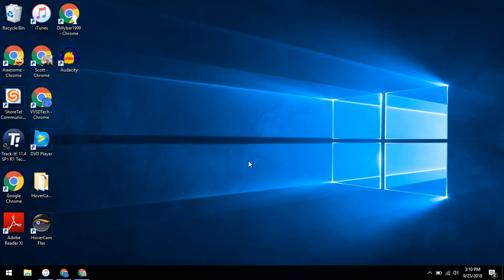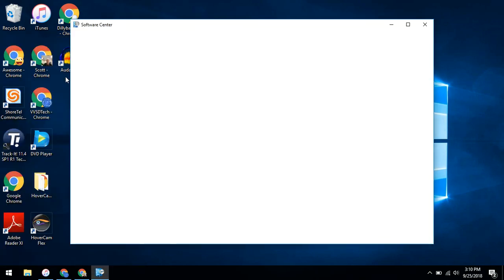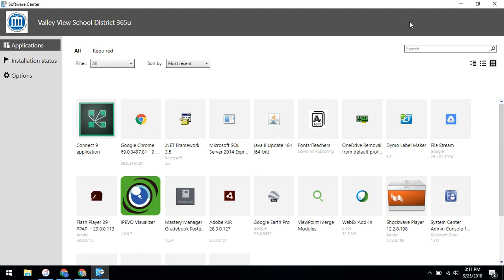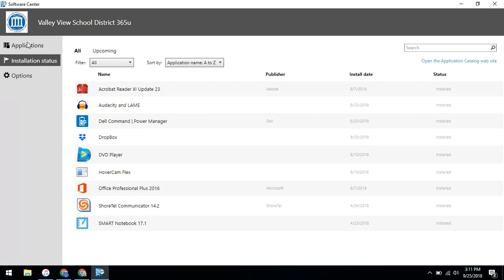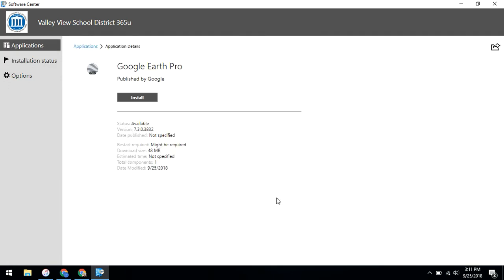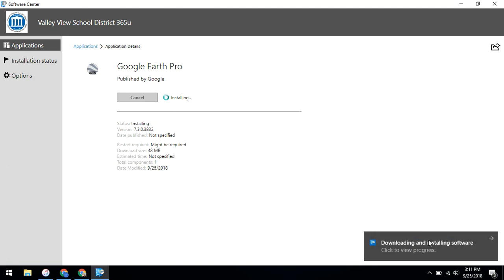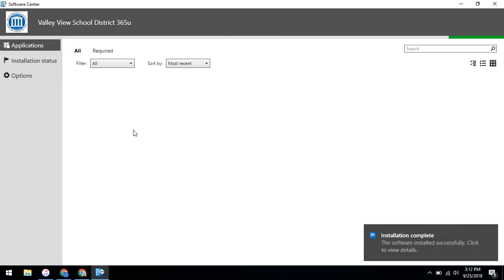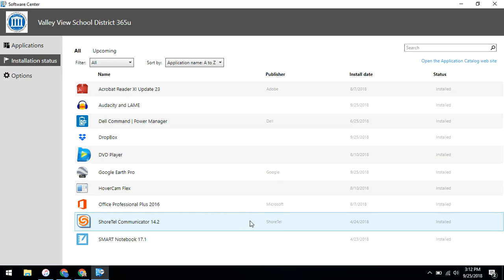Win 10- Software Center